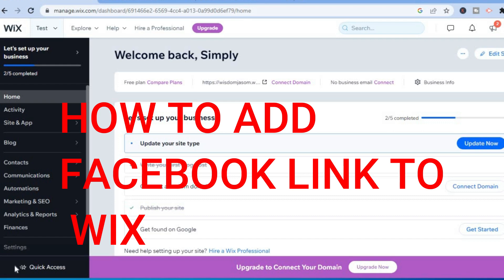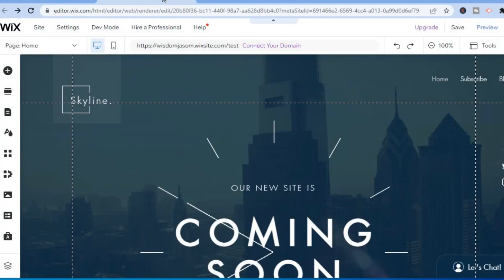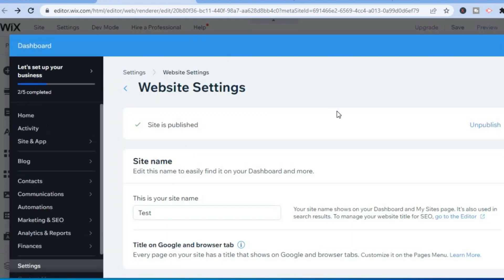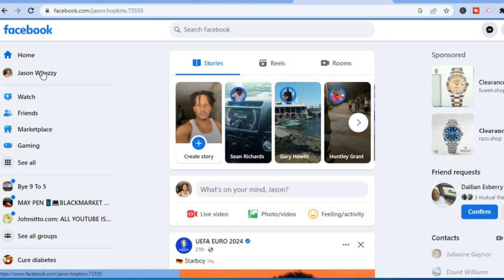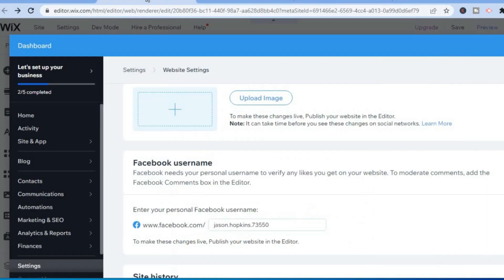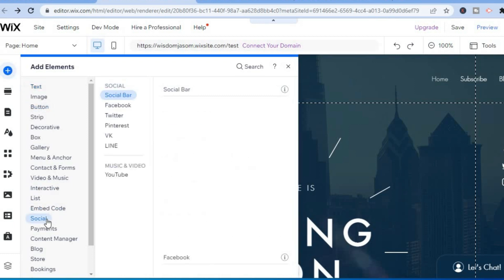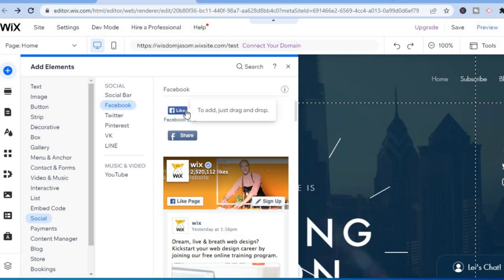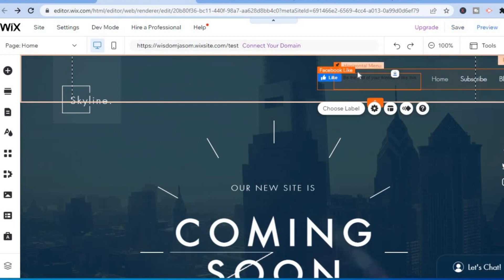HOW TO ADD FACEBOOK LINK ON WIX WEBSITE 2024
HOW TO ADD FACEBOOK LINK ON WIX WEBSITE